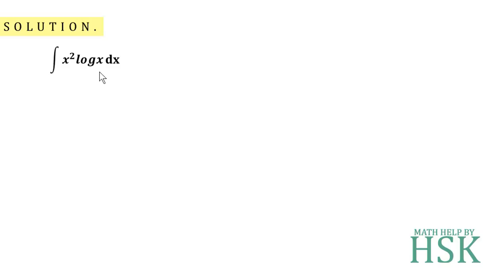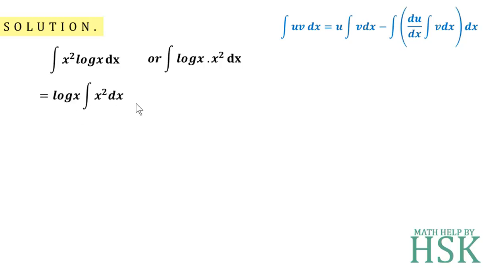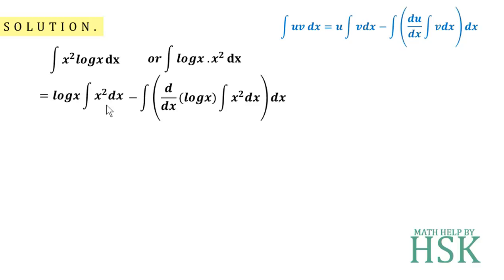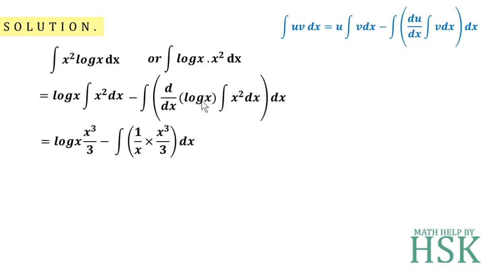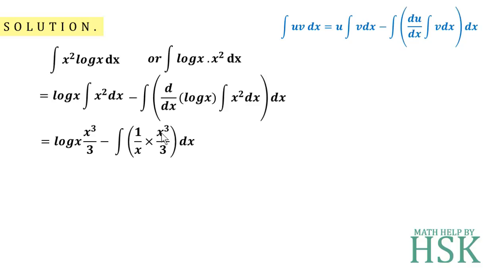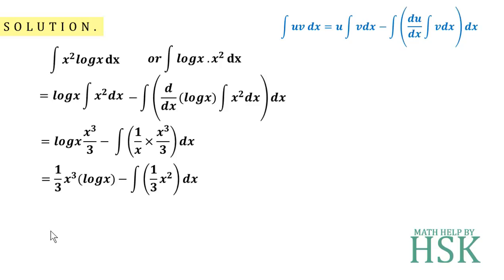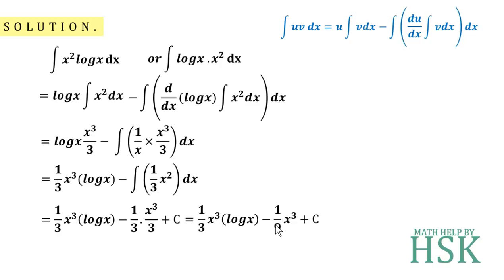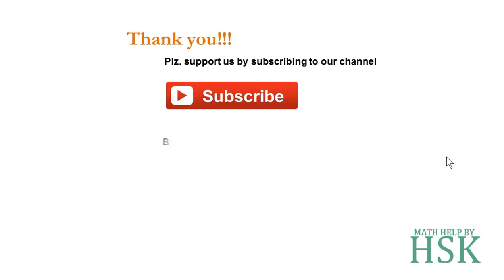q6 ex7#6 ncert maths solution integrals chapter 7 class 12